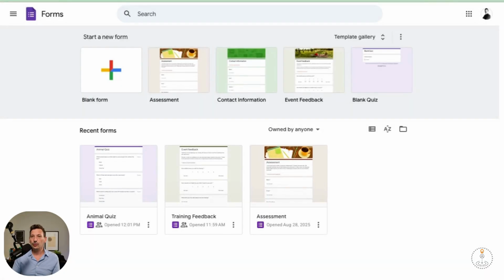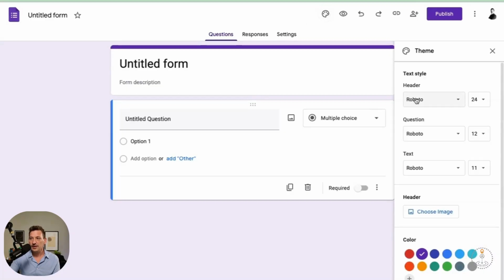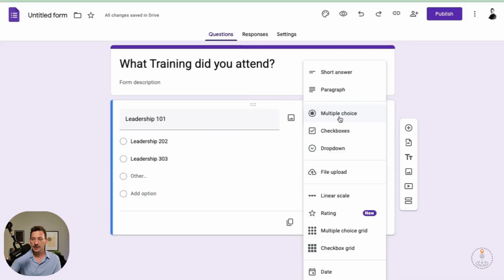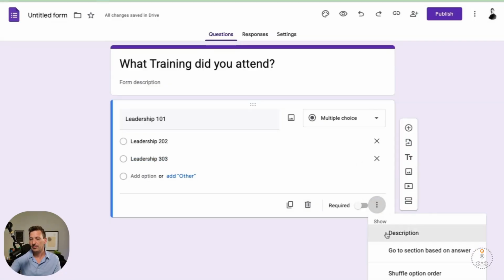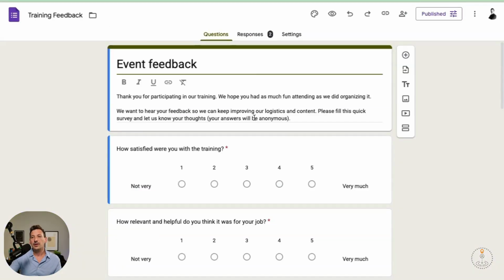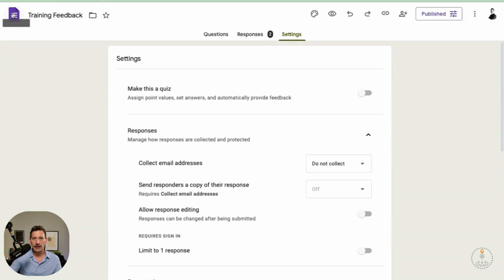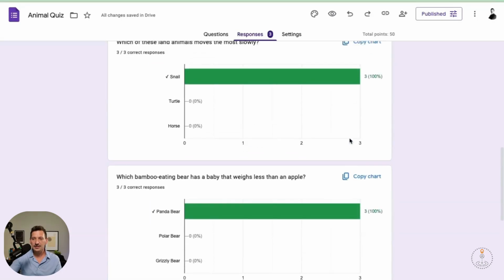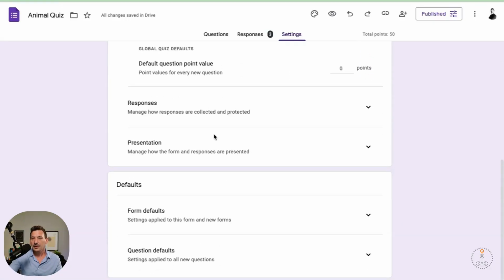How to Use Google Forms | A Quick Tutorial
Master Google Forms for Corporate Training

Join Jordon Taylor from the Corporate Training Companion as he guides you through the top use cases for Google Forms in a corporate setting. Learn how to navigate the platform, create and customize forms, and collect and analyze survey responses. Additionally, discover the differences and advanced functionalities when using Google Forms for quizzes. Perfect for corporate trainers looking to enhance their feedback and assessment methods.

00:00 Introduction to Google Forms for Corporate Trainers
00:24 Getting Started with Google Forms
01:06 Building Your First Form
01:27 Customizing Your Form
01:44 Adding and Managing Questions
04:04 Handling Responses
05:07 Creating Quizzes with Google Forms
07:03 Conclusion and Final Tips